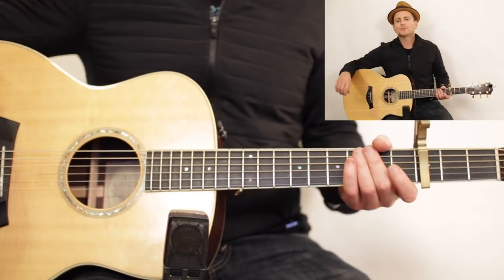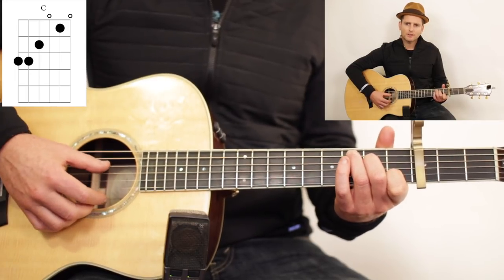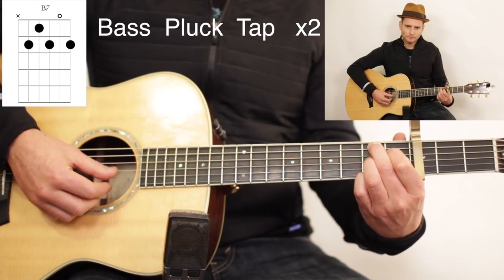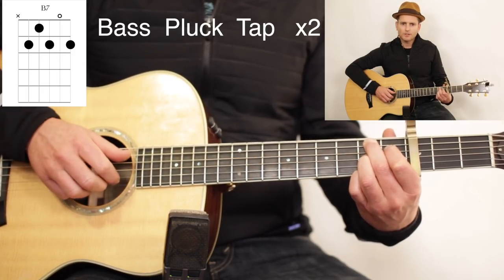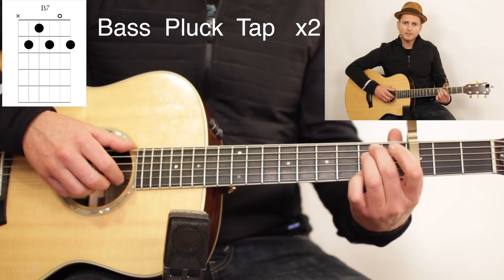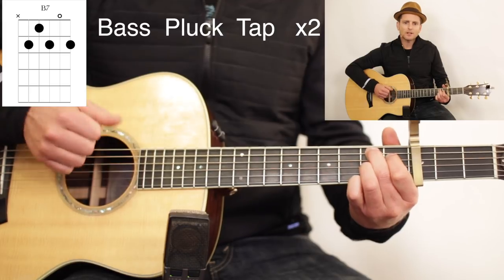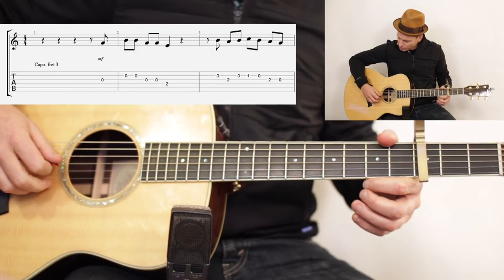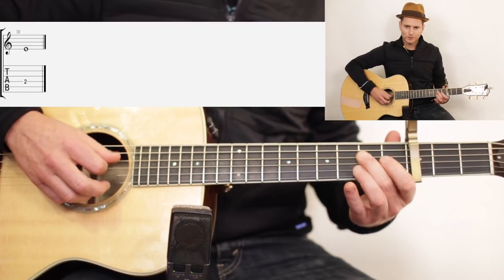Camila Cabello - Havana - Guitar Tutorial - Fingerstyle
Hey Guys! It's good to be back teaching again.
Enjoy a little finger style of Havana.
Nice 3 chord songs with a pretty challenging rhythm thing.
Mike